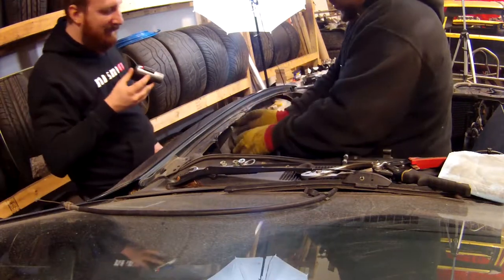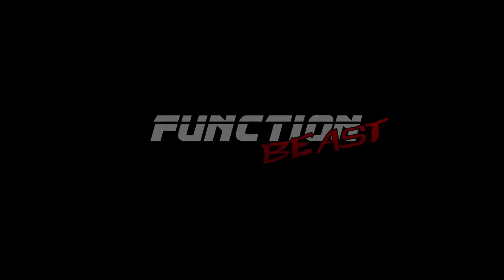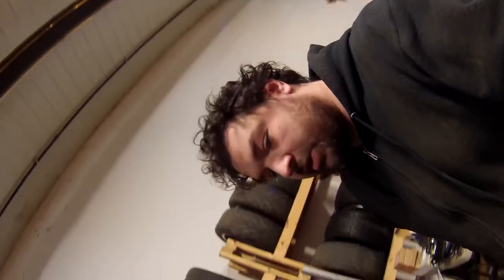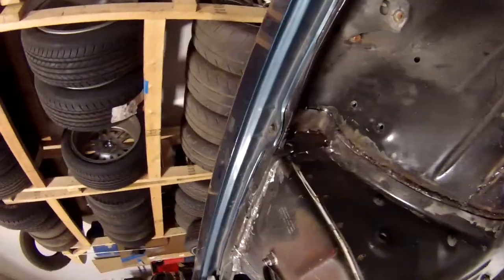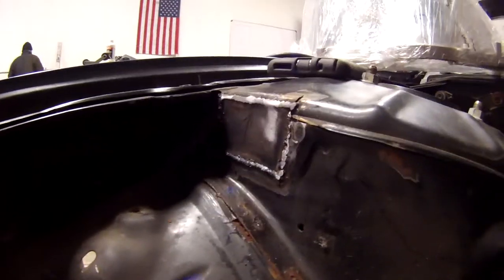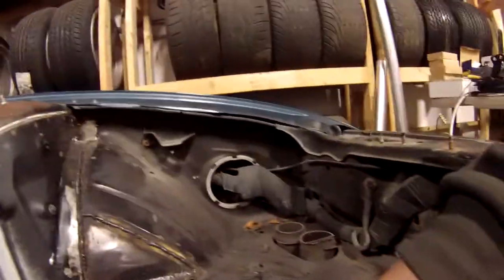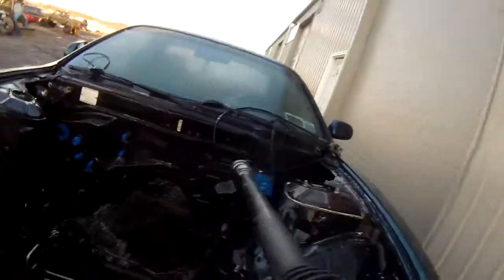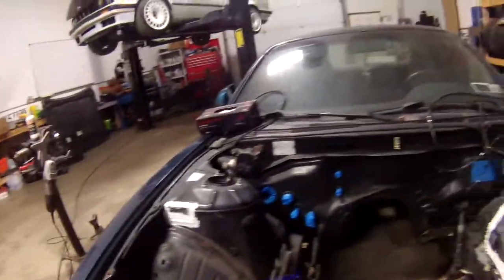S14 Build - Fix strut tower rust, Clean, and Paint the engine bay FUNCTION BEAST: Vlog 11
in this episode, Evan fixes all the rust he can find in and around the engine bay. He power washes the engine bay. He seam seals it and finally paints it to match the body.